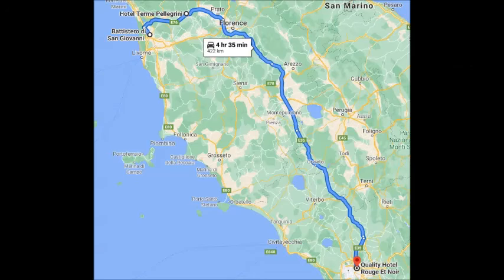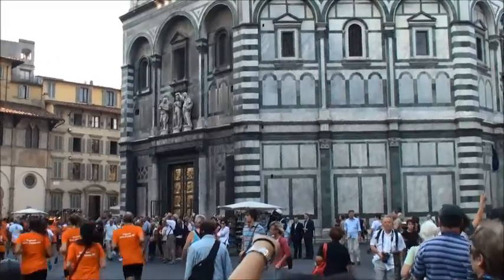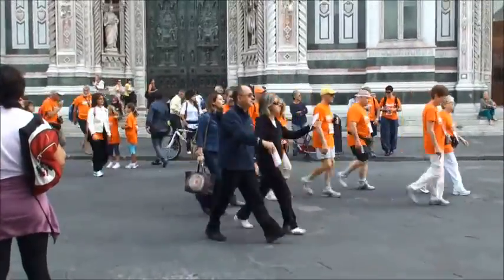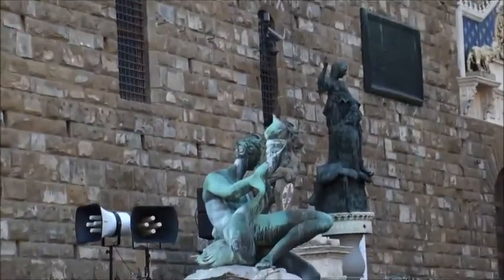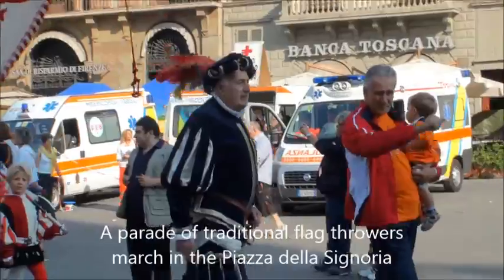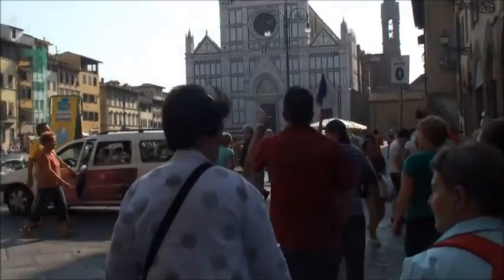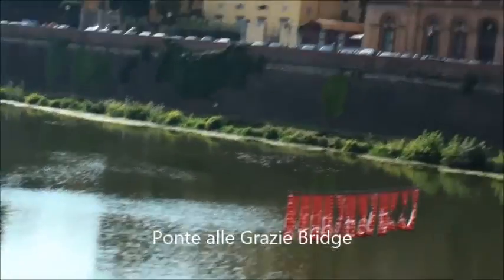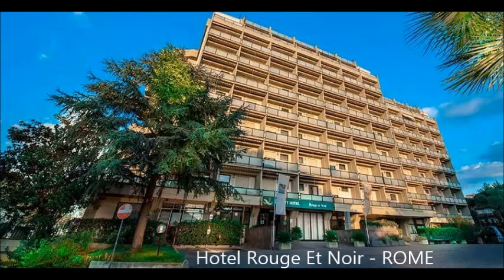FLORENCE - EUROPEAN TOUR OCT 2009 - DAY 12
Florence, capital of Italy’s Tuscany region, is home to many masterpieces of Renaissance art and architecture. One of its most iconic sights is the Duomo, a cathedral with a terracotta-tiled dome engineered by Brunelleschi and a bell tower by Giotto. The Galleria dell'Accademia displays Michelangelo’s “David” sculpture. The Uffizi Gallery exhibits Botticelli’s “The Birth of Venus” and da Vinci’s “Annunciation.”